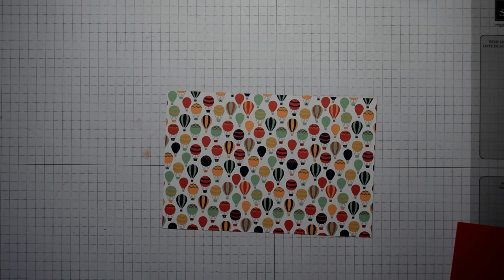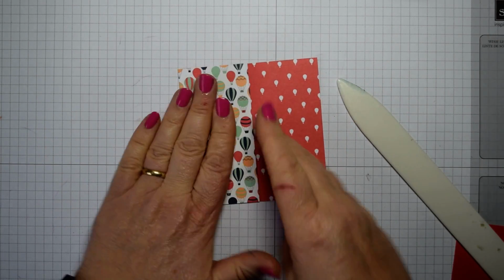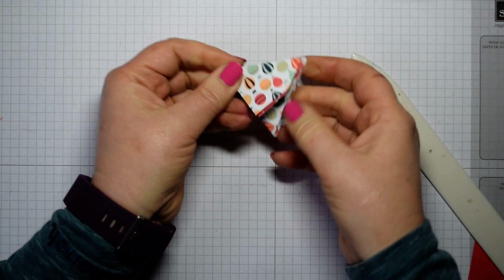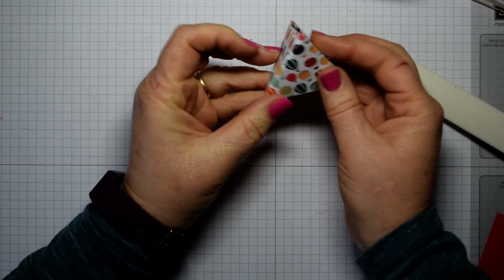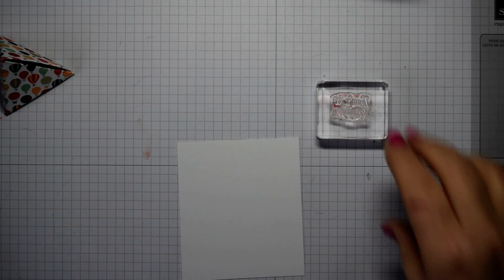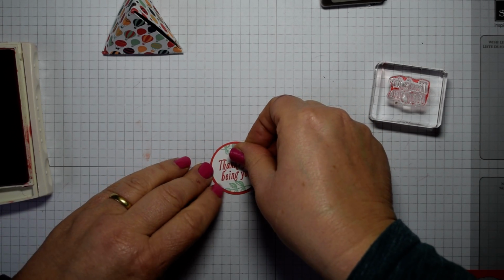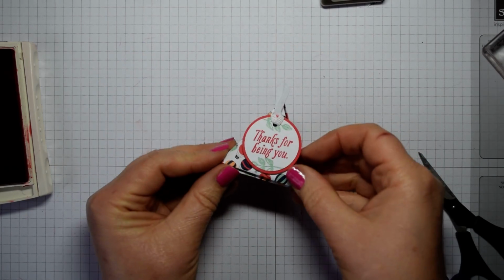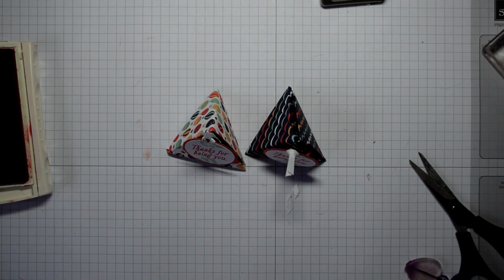How to make an Origami pyramid triangle treat holder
using Free Sale a Bration Designer Series paper from Stampin Up